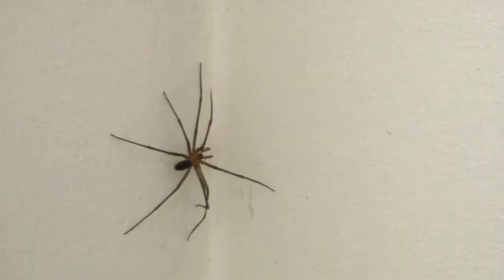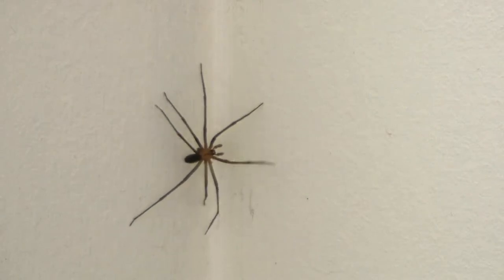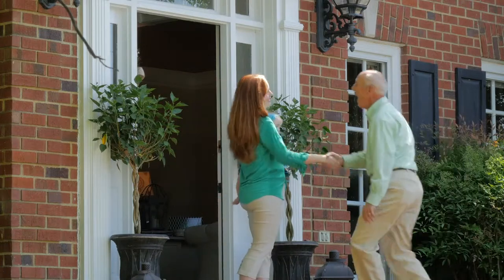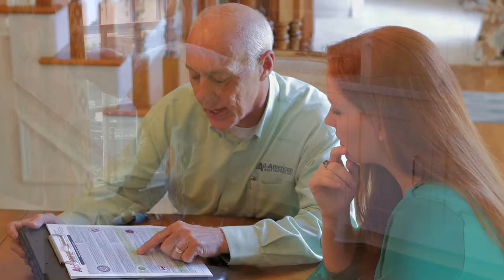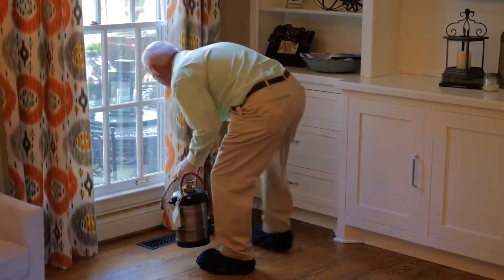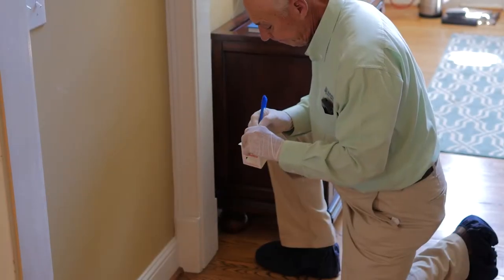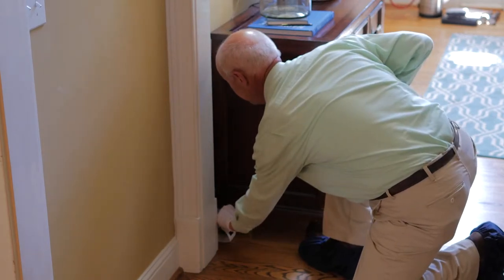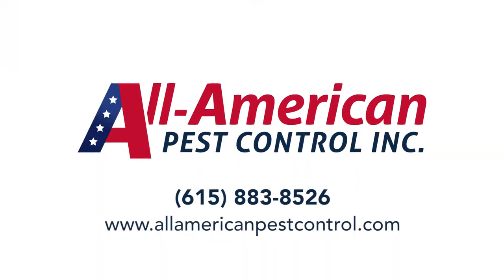Brown Recluse Spider Identification And Treatments From All-American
No one likes having spiders in their home, especially venomous spiders. That is why All-American Pest Control offers highly effective spider treatments that can get rid of brown recluse spiders in your home.